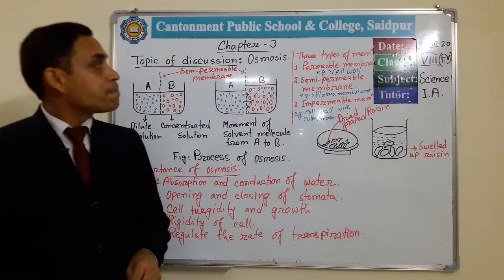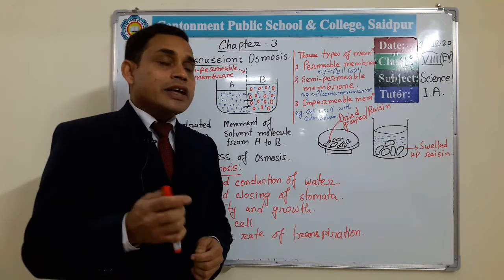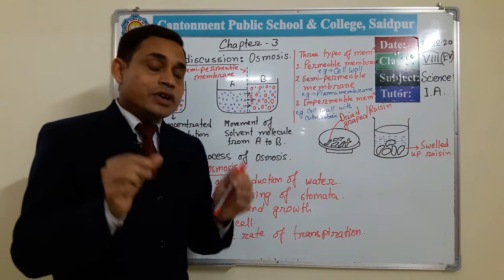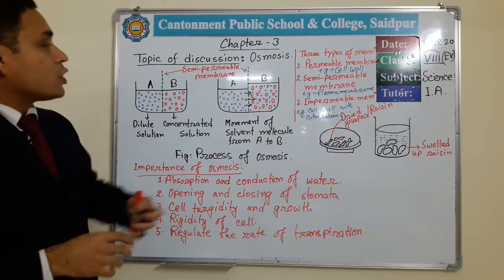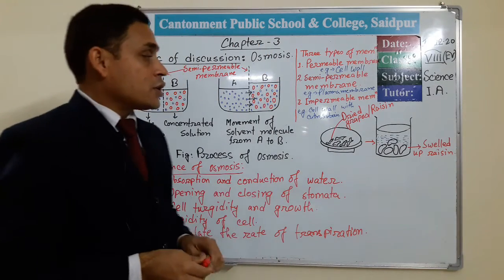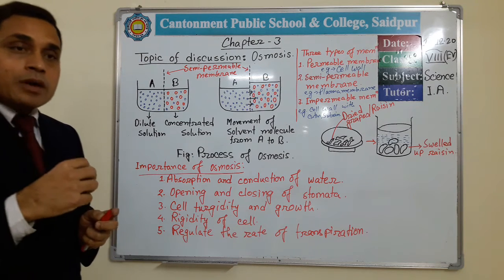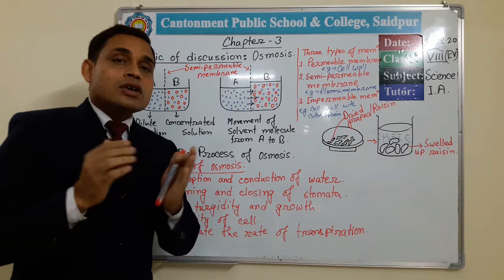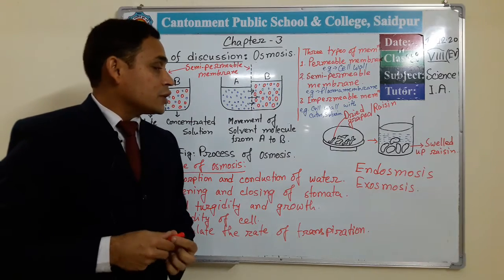EV Class VIII: Science Chapter Three: Osmosis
Imran Ahmed
Assistant Teacher